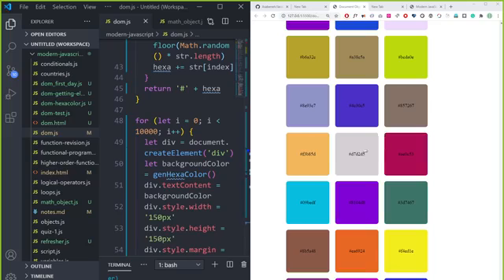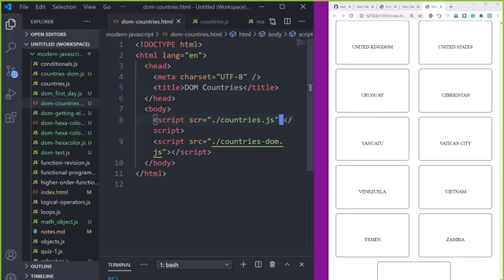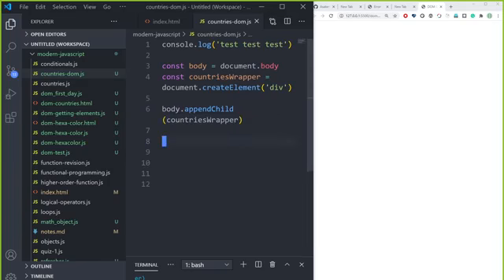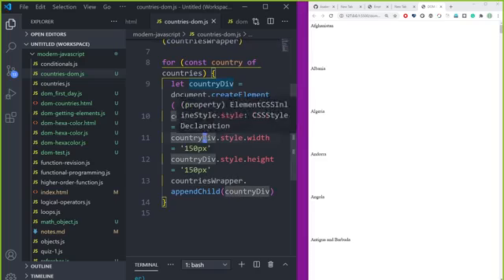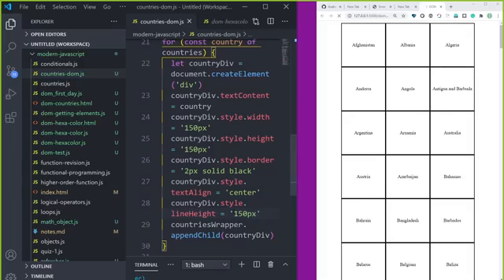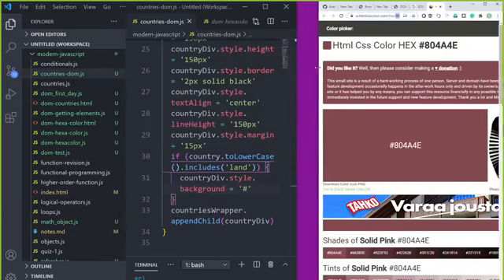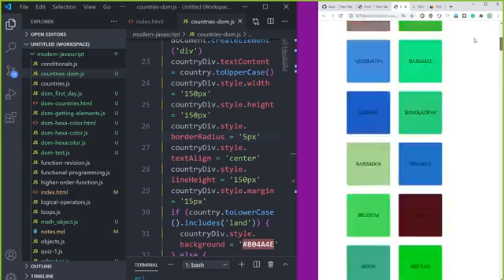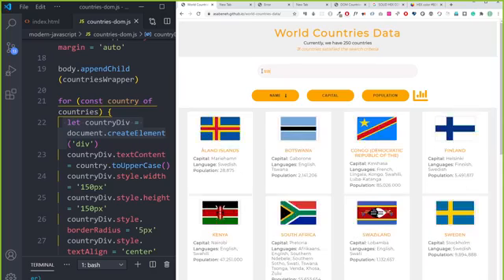Modern JavaScript - Day 6: 3/3